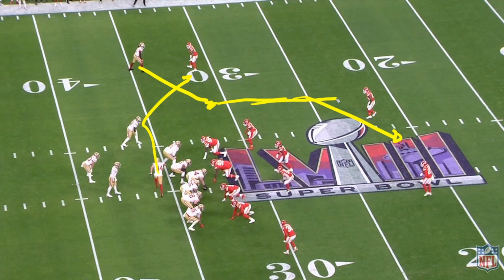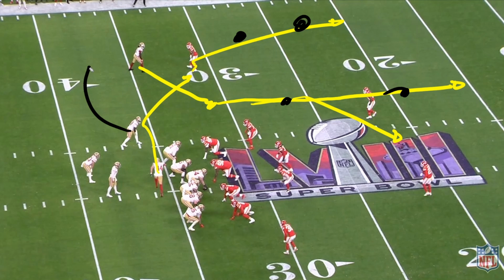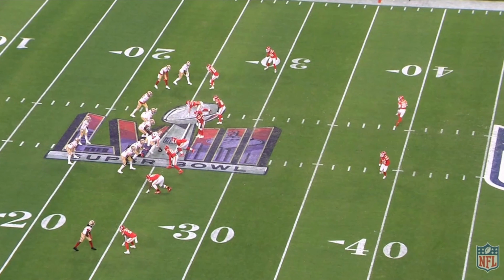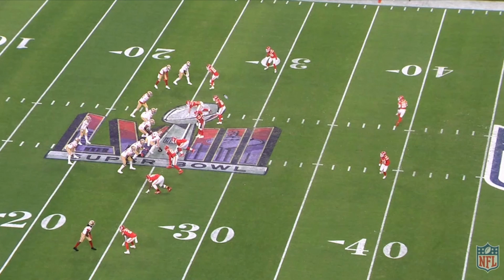Brock Purdy Super Bowl Analysis